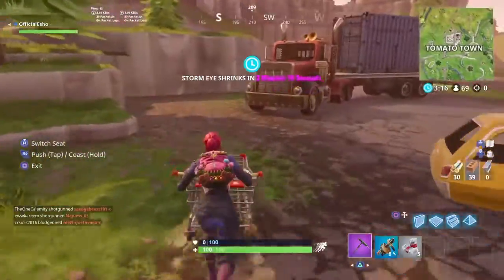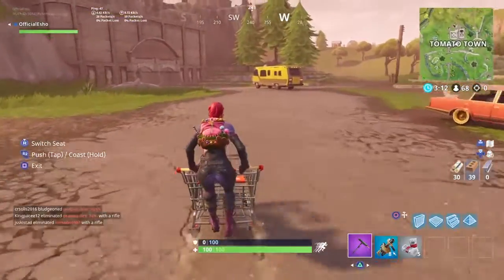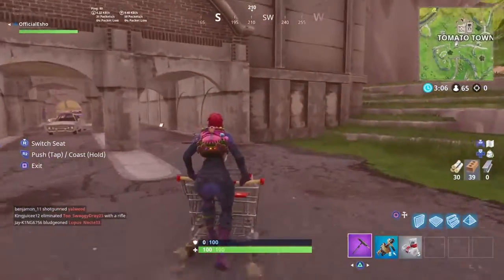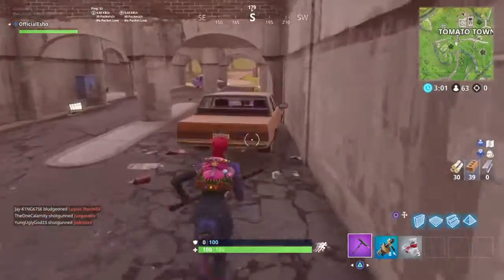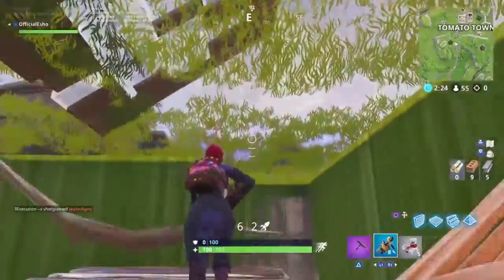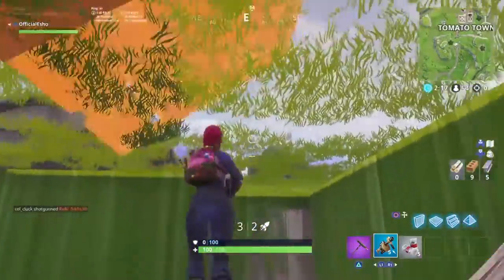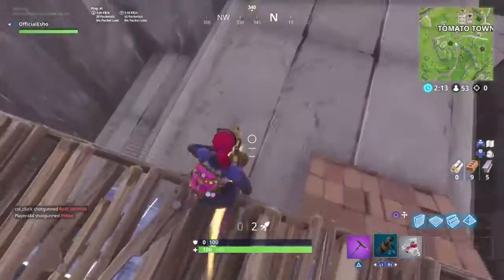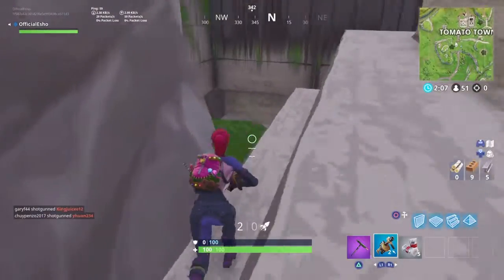*NEW* UNDER THE MAP GLITCH Fortnite Battle Royale (PS4,Xbox,PC) Easy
OfficialEsho

   Hope you guys Enjoyed today's video if you guys did make sure
   make next!